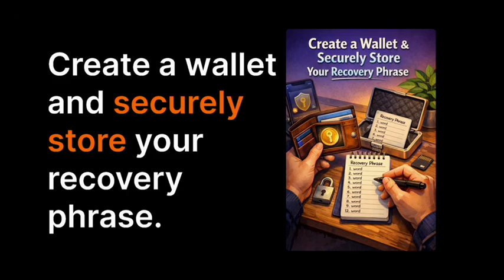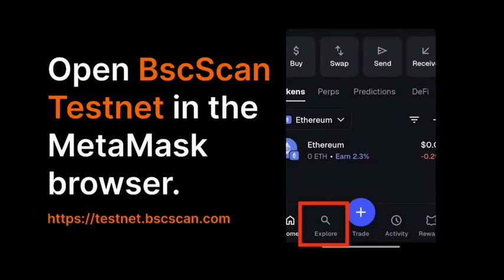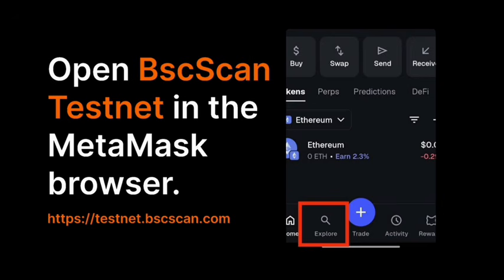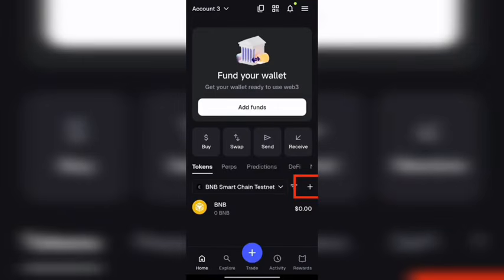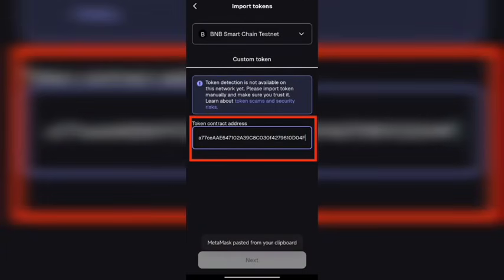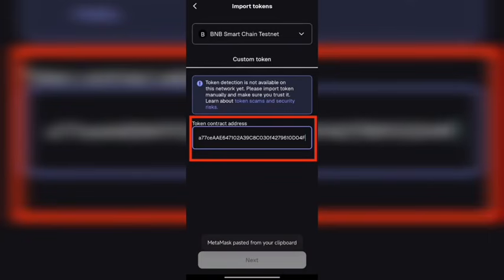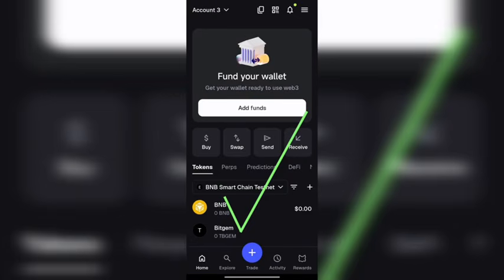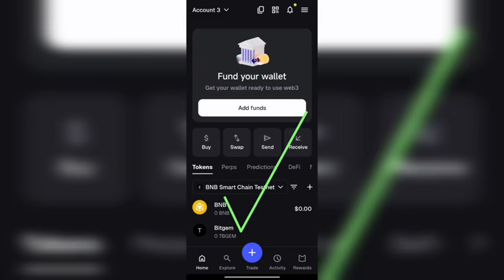MetaMask Setup for BSC Testnet | Import Bitgem (TBGEM) Contract Address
This video walks you through the official Bitgem Testnet setup on BSC Testnet and explains how to safely interact with the Bitgase testing environment.

⚠️ This phase is strictly for testnet activities only.
This is not a mainnet launch.
This is not a token sale.

The BSC Testnet allows users to simulate real blockchain interactions — including wallet signatures, gas mechanics, and smart contract calls — without using real funds. Test tokens have no monetary value and exist purely for testing and learning purposes.

In this video, you will learn how to:

• Install MetaMask safely
• Create and secure your wallet
• Add the BSC Testnet network
• Import the Bitgem test token
• Verify correct network configuration

🔹 Official Links
Copy links

🔹 Contract Deployment Details

Network: BSC Testnet
Token Name: Bitgem
Symbol: TBGEM

Contract Address:
0x016e9a77ceAAE647102A39C8C030f4279610D04F

Always verify the contract address directly from the official testnet website before importing.

🔹 Important Reminders

• Do not send real funds to testnet
• Testnet tokens have no real value
• Network resets may occur
• Never share your MetaMask recovery phrase

This environment is designed for practice, testing, and Web3 education.